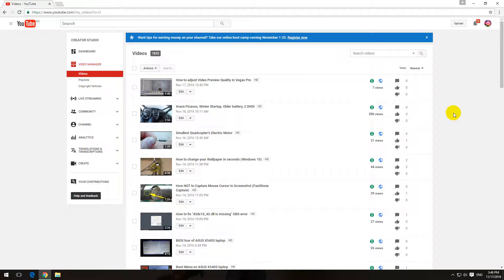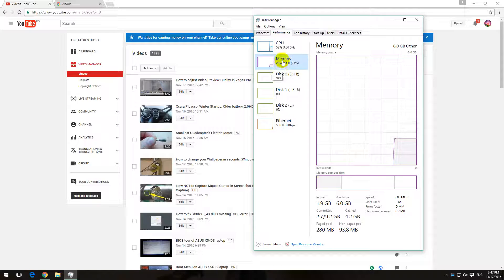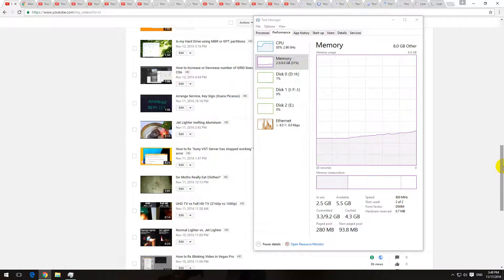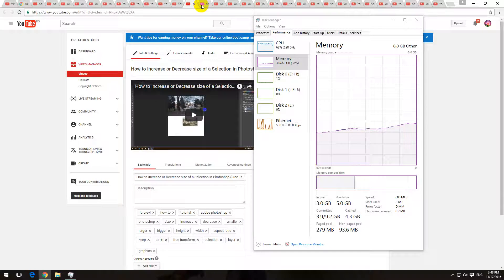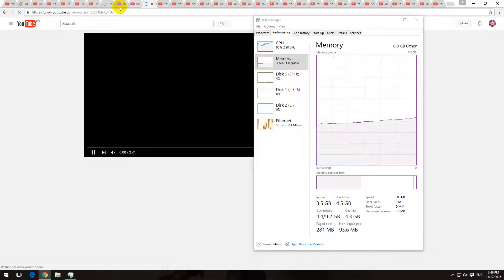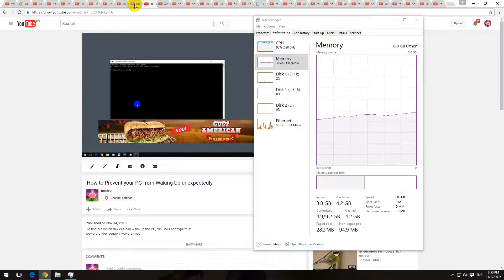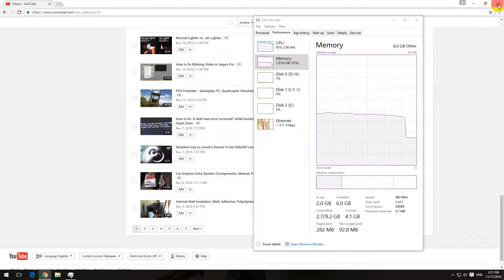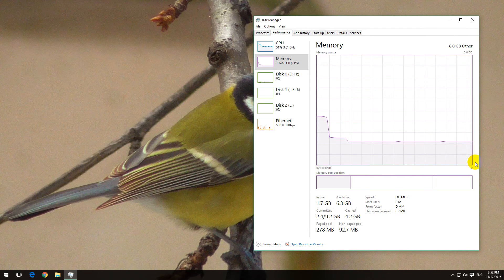Google Chrome 64bit - RAM usage Test - Multiple Tabs opened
Google Chrome v54 (64bit)